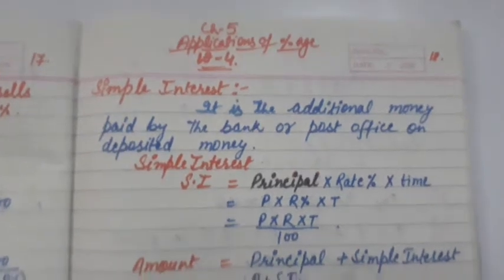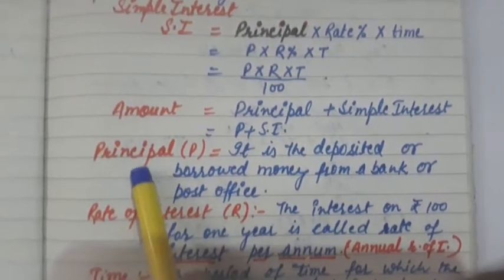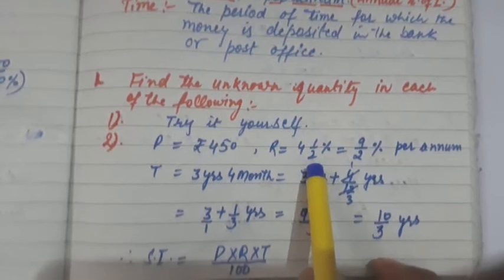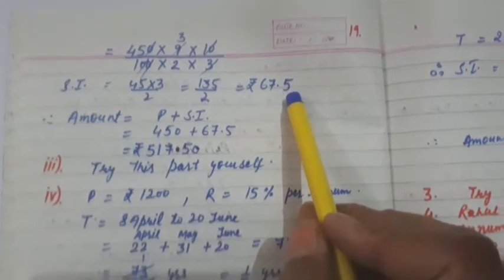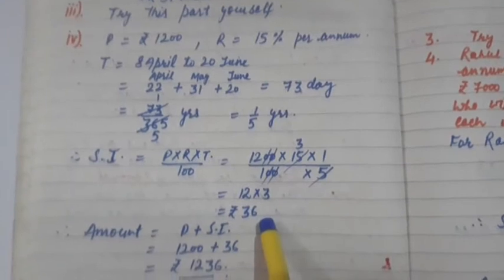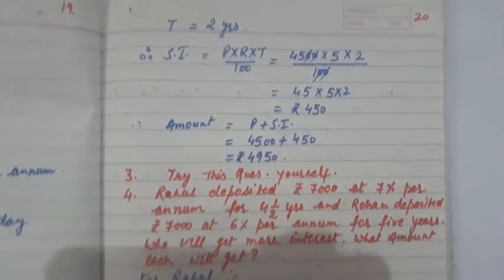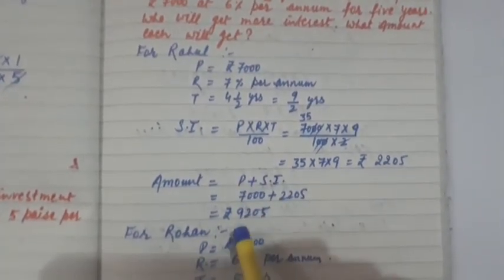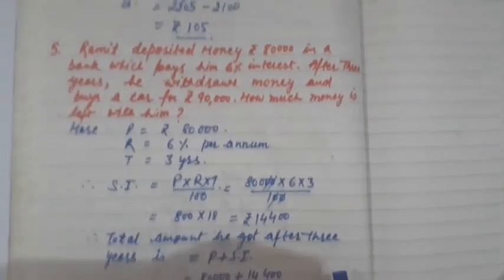Class-7th, Mathematics, w.s.-4 of ch- 5 (Applications of percentage)